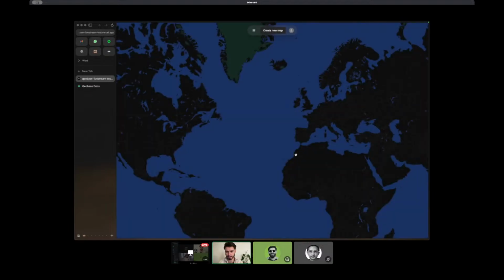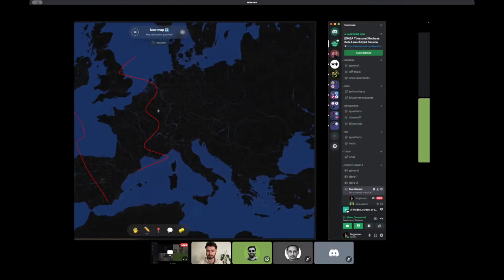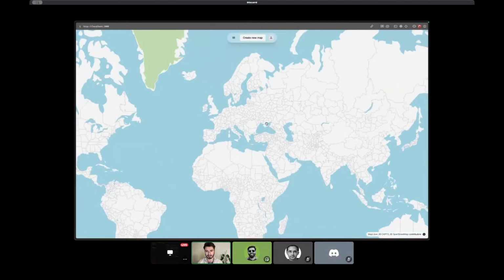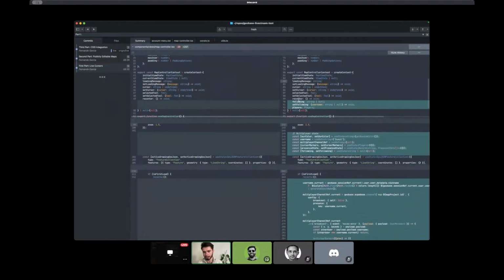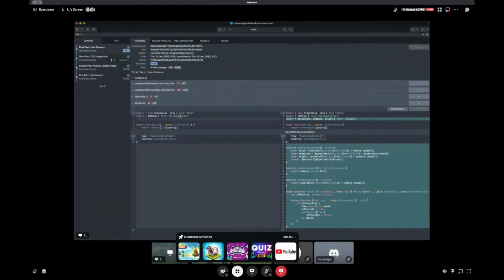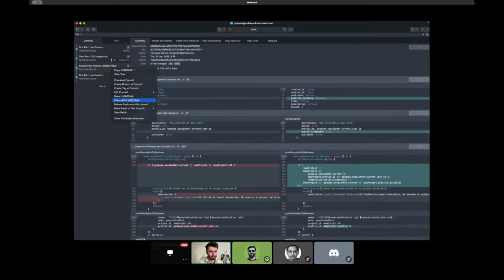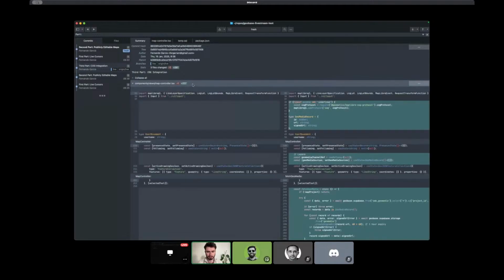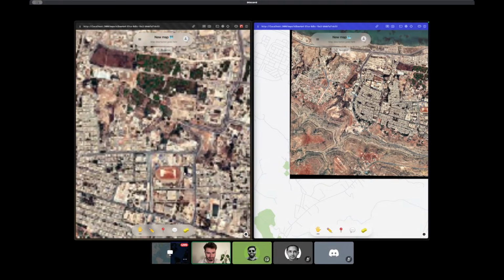[EU Timezone] Geobase Beta Launch Q&A Session